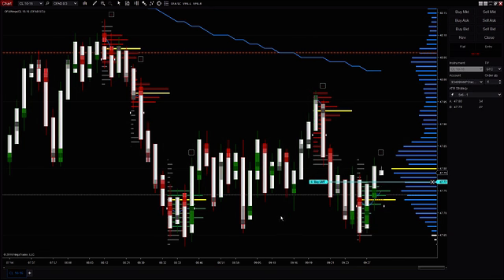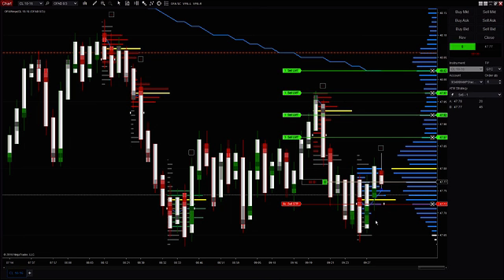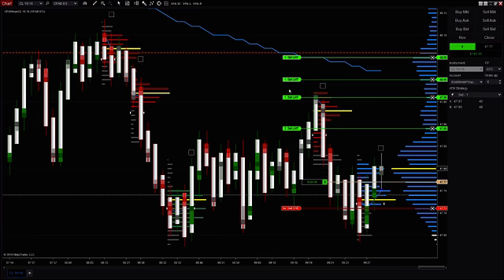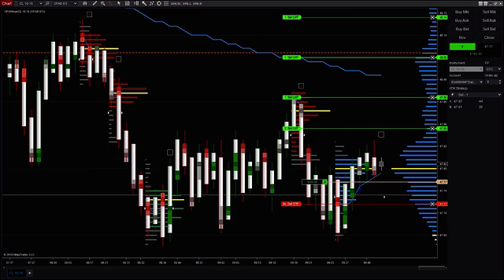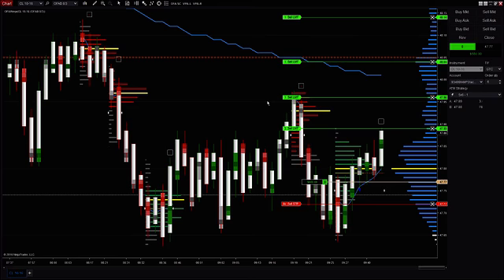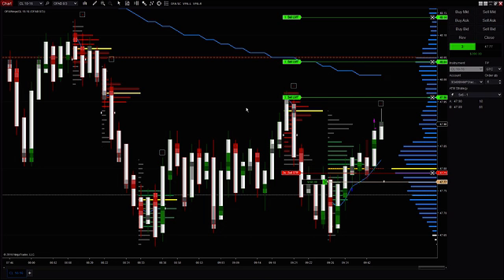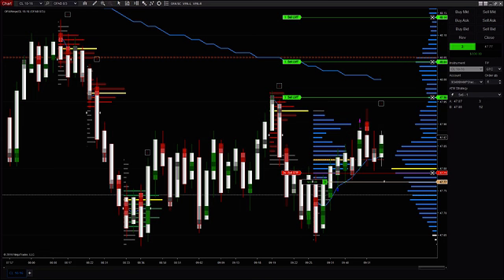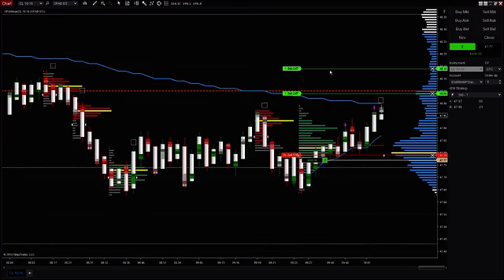August 22 Lesson